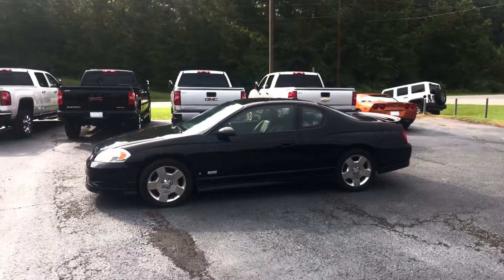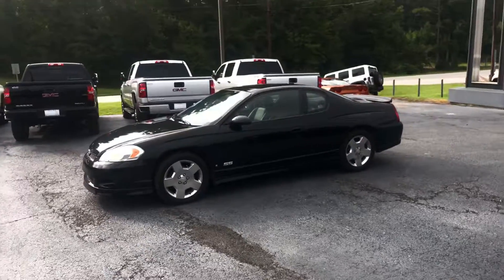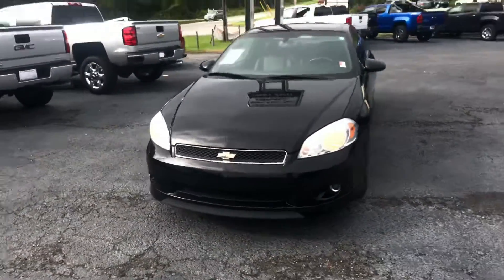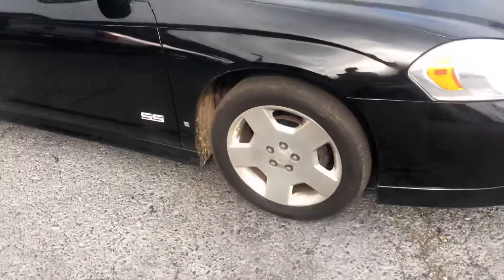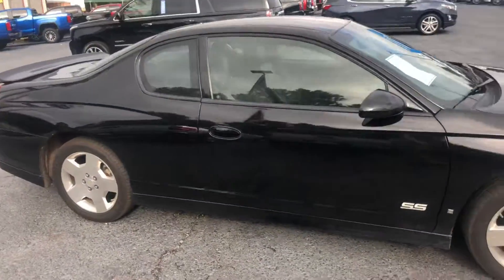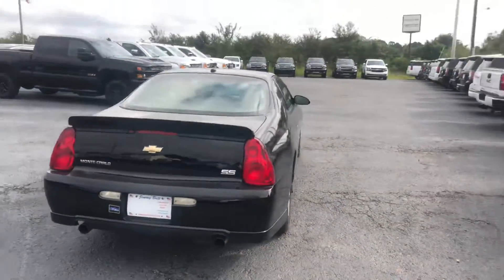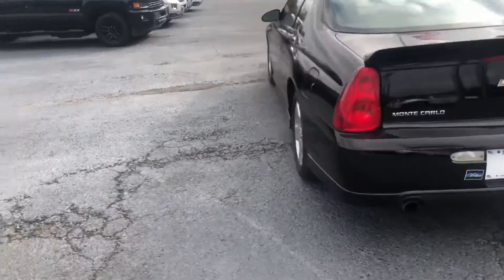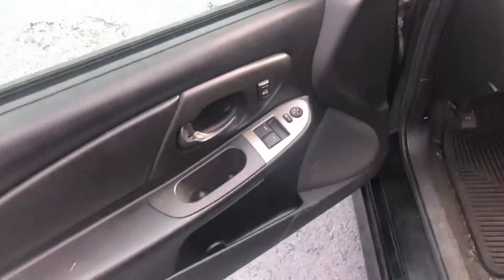Brad, here is your 2006 Chevrolet Monte Carlo!